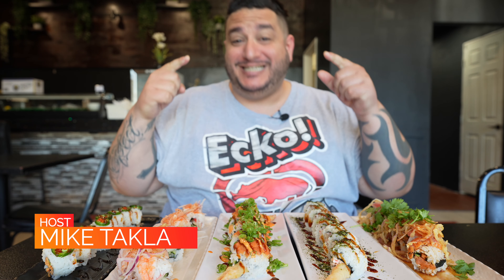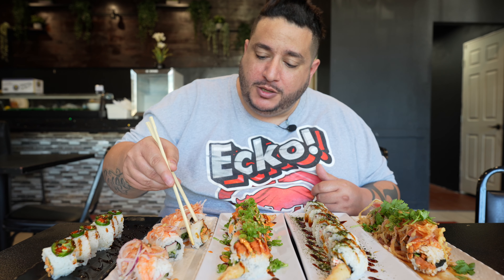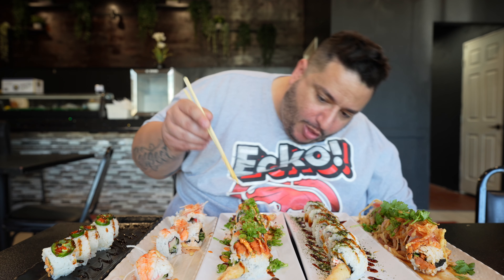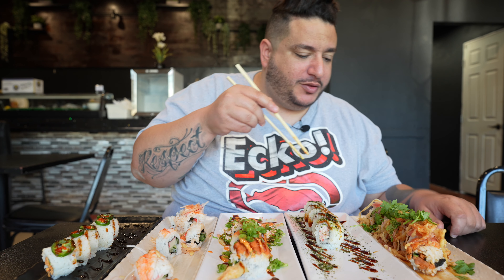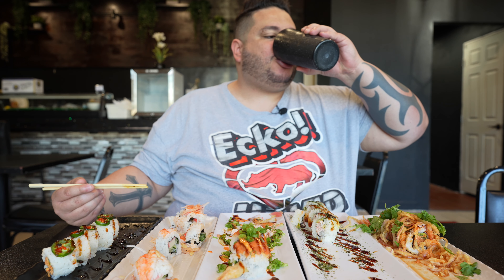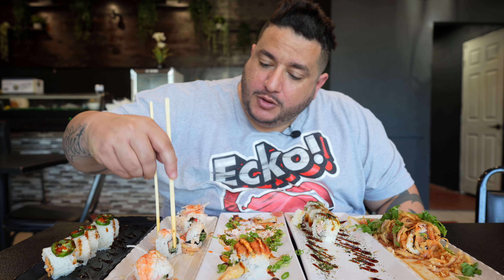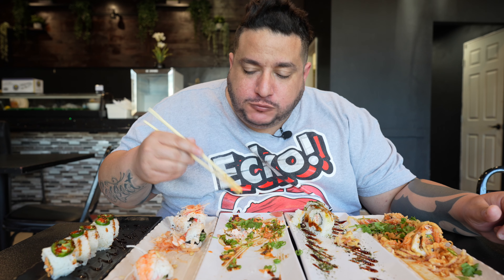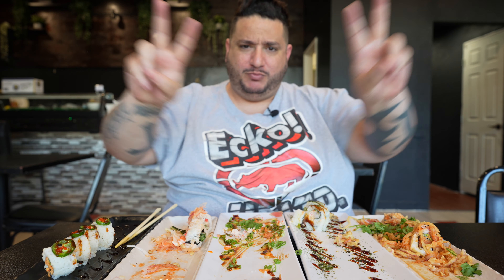All You Can Eat SUSHI (UNDER $34)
On this episode of the Sushi Traveler, I travel to Sushi Rad Chicken which is an All You Can Eat (Hole in the Wall) sushi restaurant.

We want to thank all of our fans for spending the time here with us on YouTube. We're all humbled and grateful for all of you and for all the genuine, kind and spirited comments.